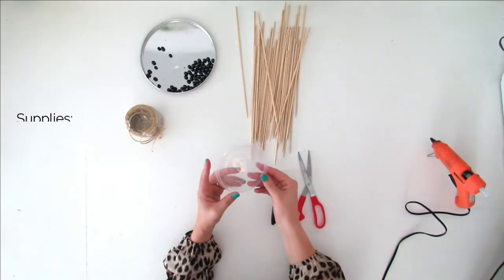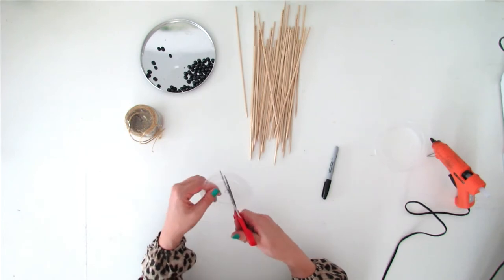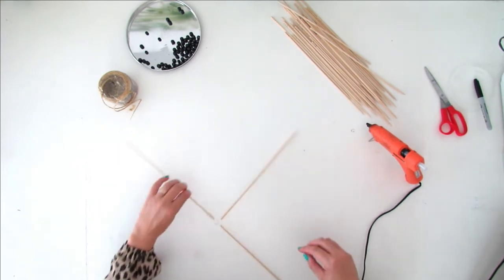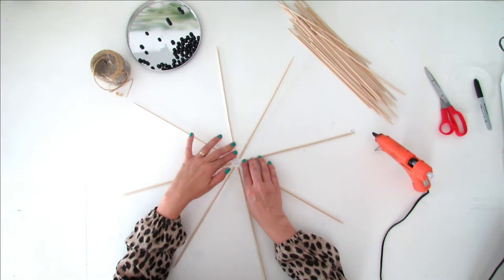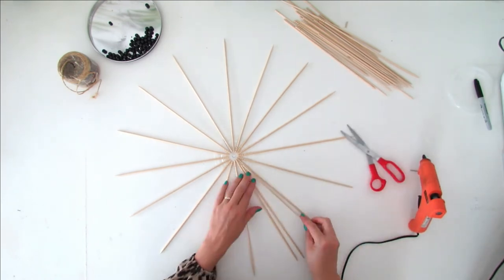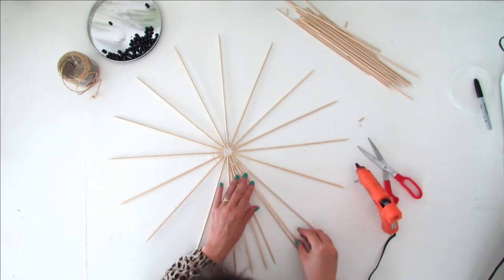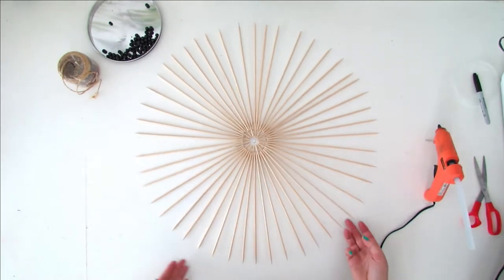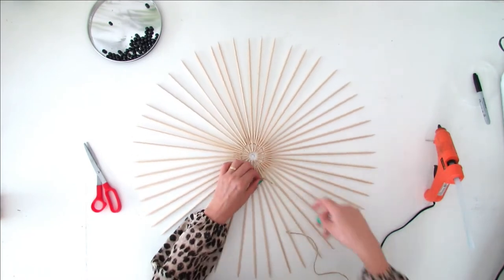DIY wood lamp shade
Make a beautiful wood lamp in no-time using skewers. You don't need any tools to make this easy boho lampshade perfect to complete your home decor. Have fun making this easy DIY wood lamp.